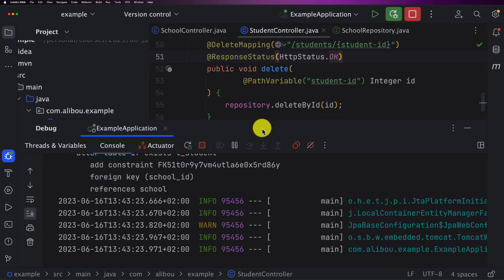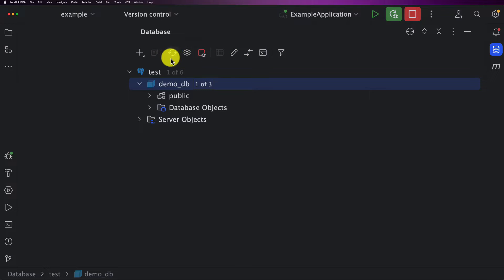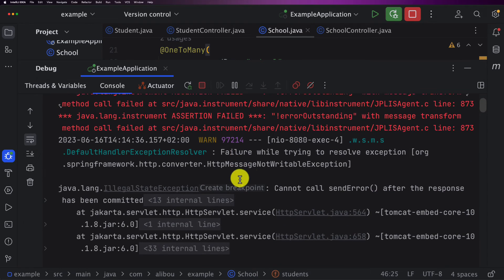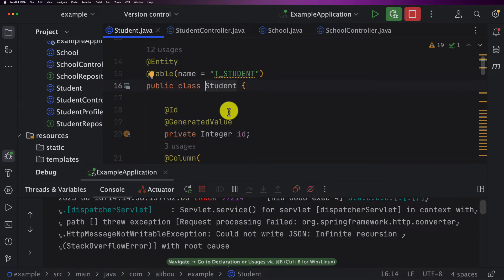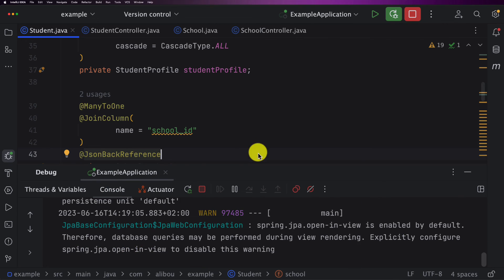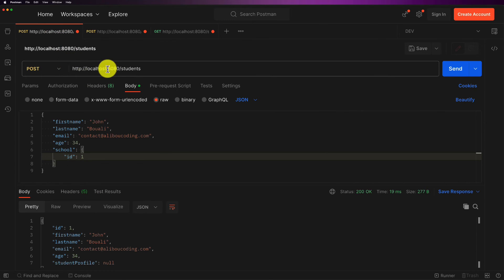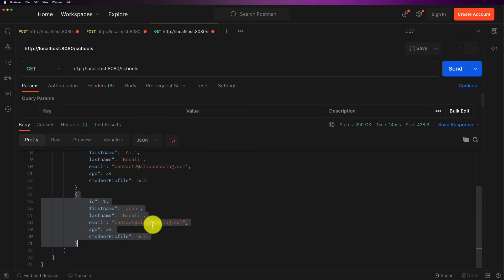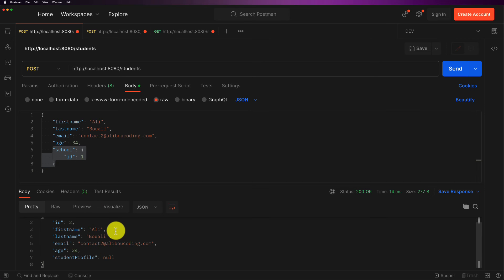How To Fix Infinite recursion Loop in Spring boot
In this video I will explain to you how to fix the infinite loop recursion exception that you might encounter while working with spring boot and spring data jpa

Time Stamps:
0:00 Introduction
2:23 Introduce the infinite loop recursion exception
05:41 Fix the issue
09:46 Outro